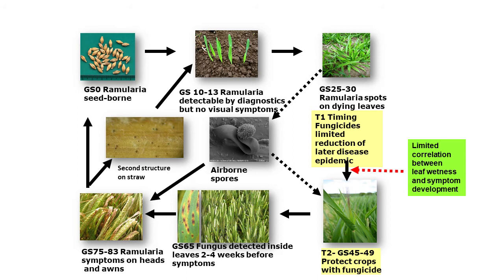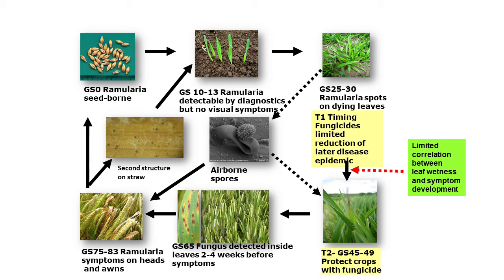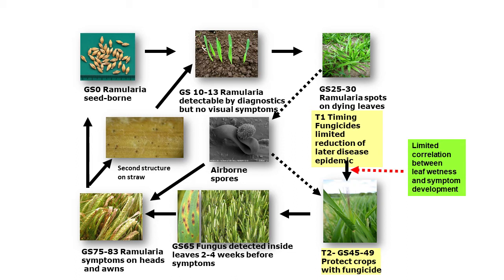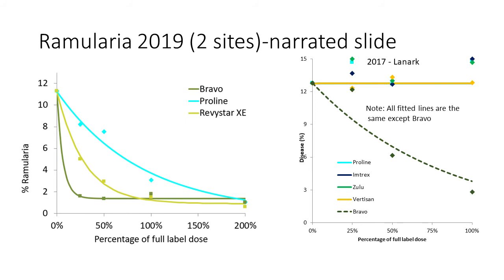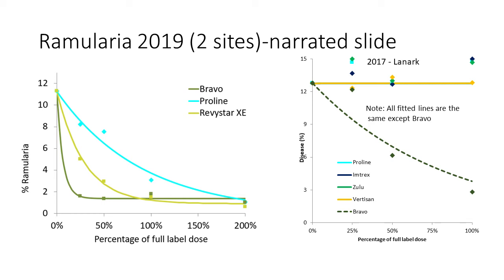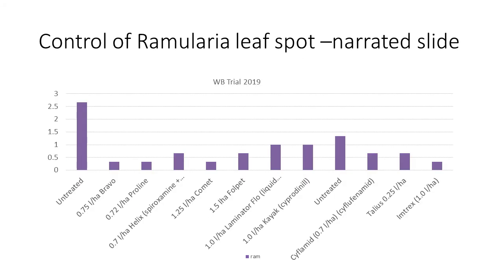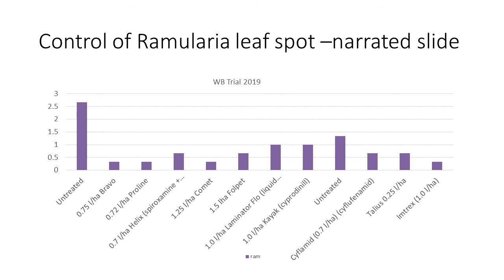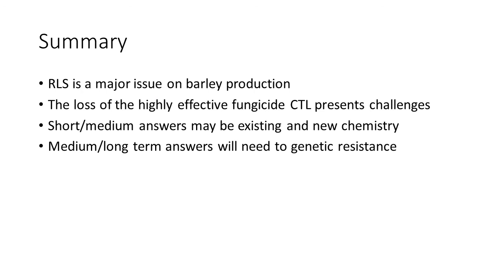Arable Scotland - Neil Havis